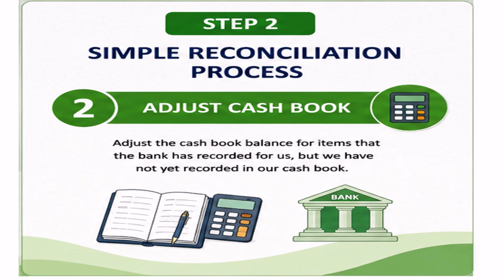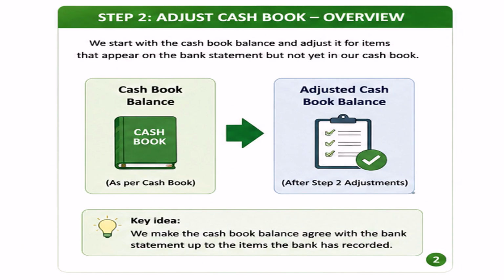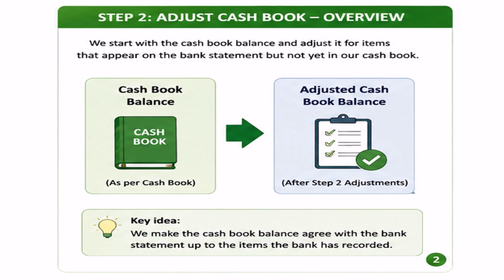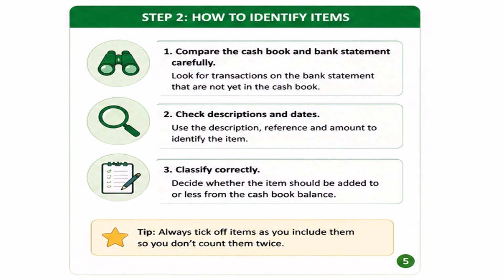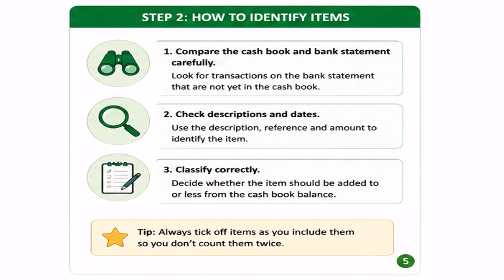Bank Reconciliation How to Adjust Cash Books For Grade 10 Learners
Dear Accounting Learners,

I hope school is well.

In the process of Mastering Reconciliations, in this video you will learn in detail how to adjust the cash books before preparing a bank reconciliation.

Reference: AI tools for research and resources